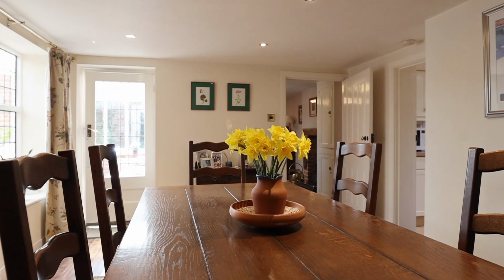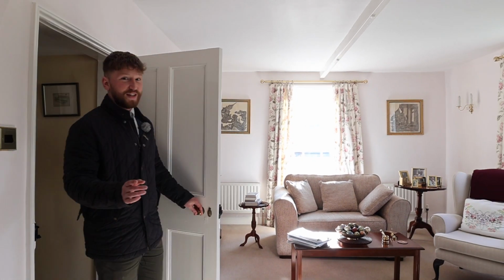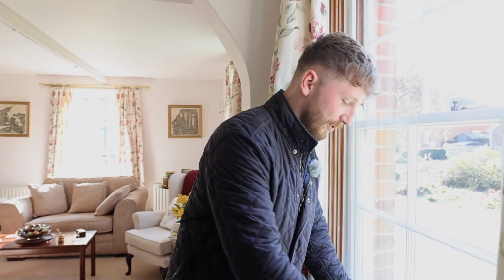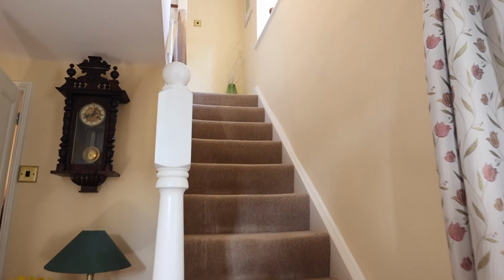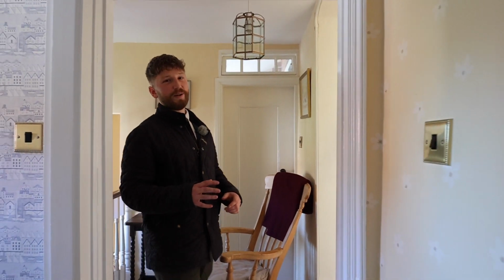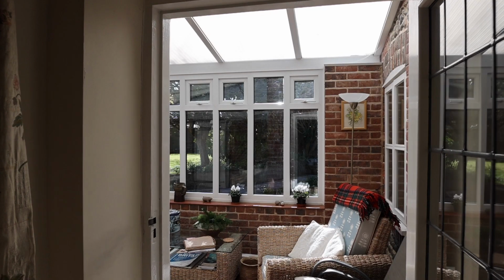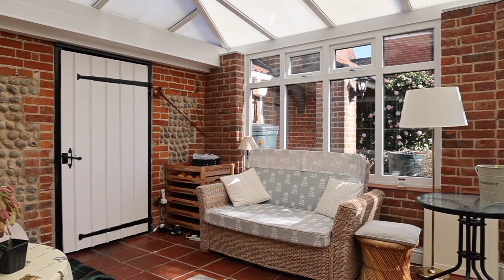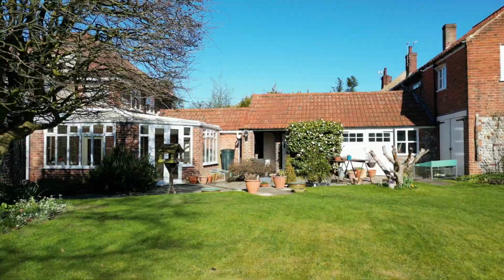A home that is set apart | Chestnuts, Southrepps